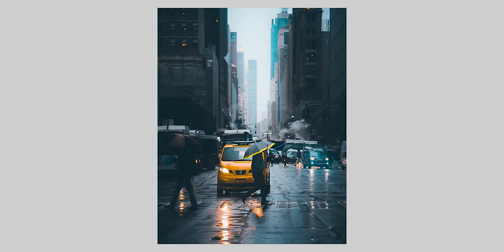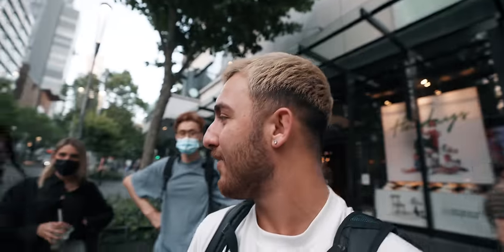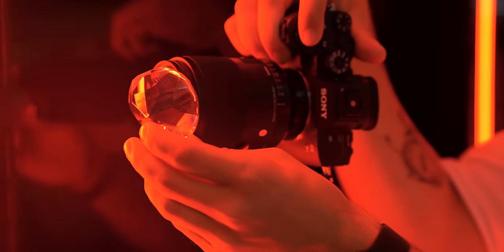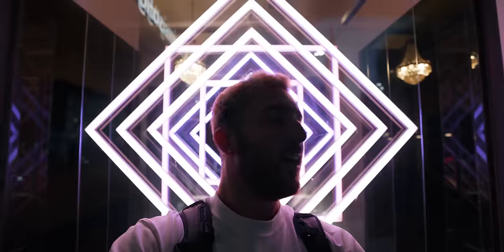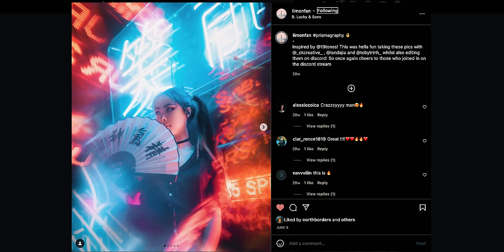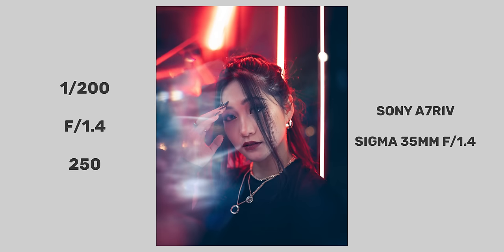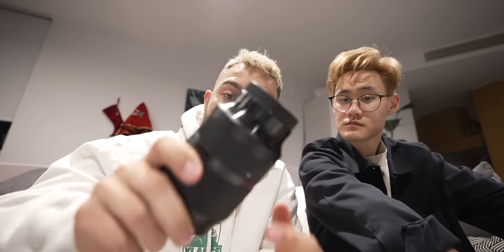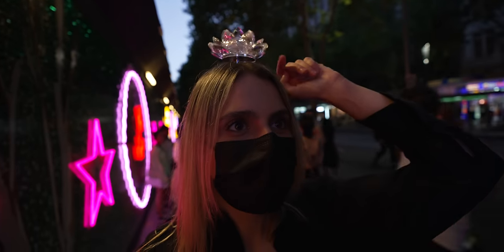This $15 Photography Prop Is INSANE...